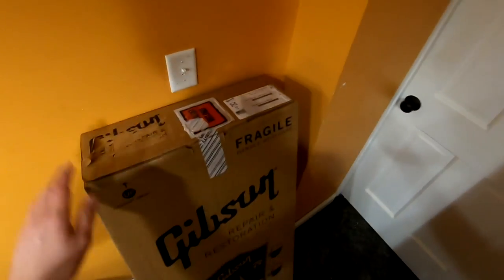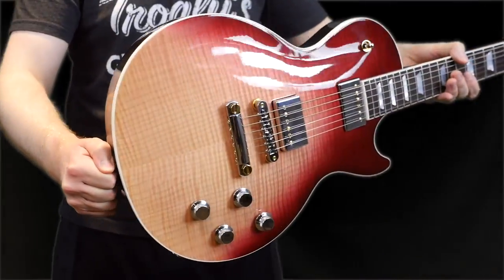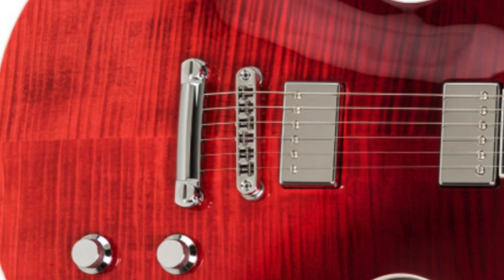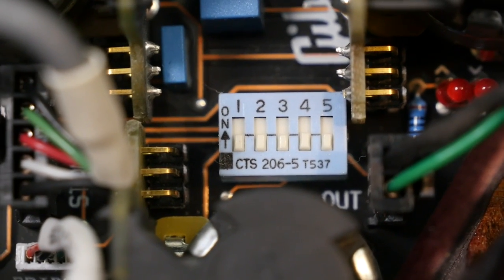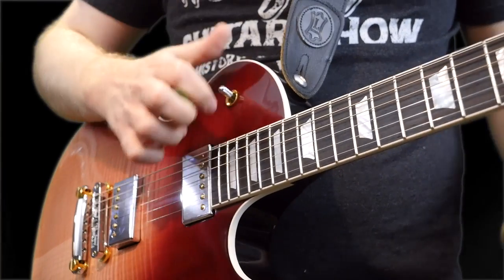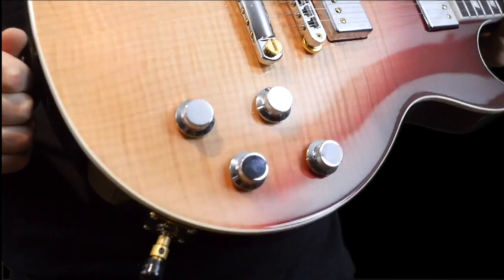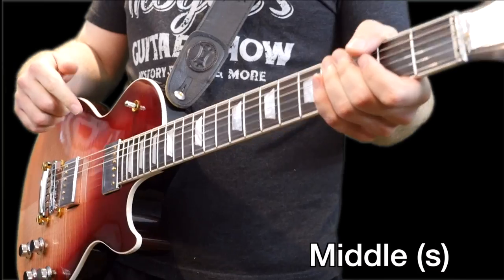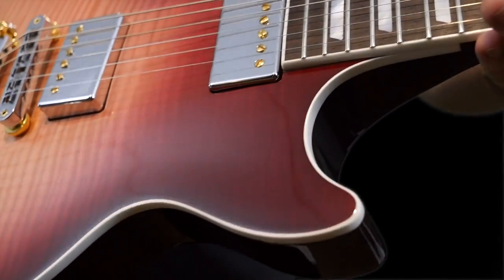How Do These Even Work? | 2018 Gibson HP High-Performance Les Paul Standard Hot Pink Fade Review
🐕 Episode Guide:
0:00 - Intro - Check Links in the Description
0:05 - Backstory
0:50 - HP Tear Drop Shape Case
1:38 - First Impressions
4:08 - Inside Look / Specs
14:26 - Tone Demo
22:50 - Final Thoughts

📚 Description: I've never really liked the HP series of Gibson guitars... but that was back when there wasn't much "traditional" in the line up. Now that we have all the classic models in the line up - I've been wanting to try one of these old Henry J Era "hyper-modern" Les Paul High Performance models.

I didn't hate this guitar... but I didn't love it either. It is a guitar I could see growing on me though. A bit weird at first, but it starts to become comfortable. And hey - it helped me realize I like coil taps for clean and coild splits for dirty! I didn't quite fully demo this instrument correctly as the controls ended up confusing me - I'll try again another time